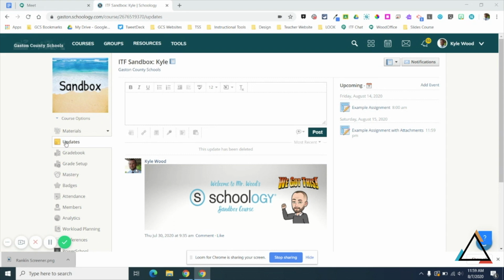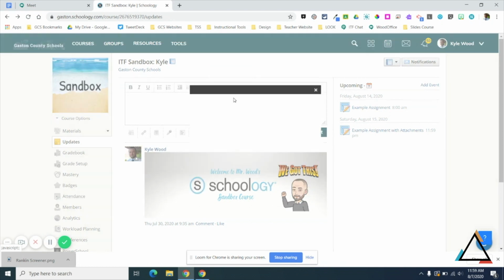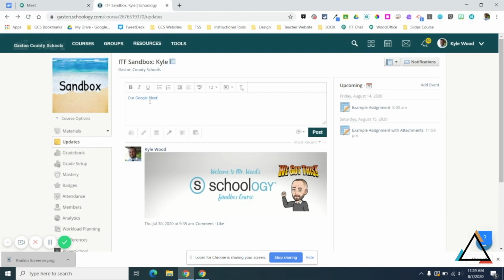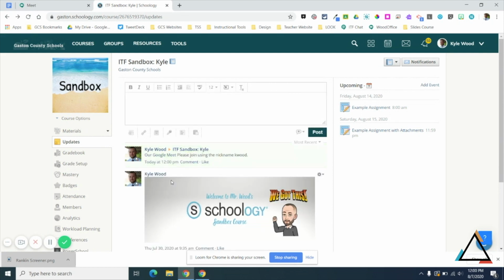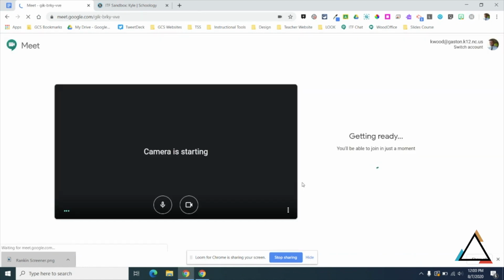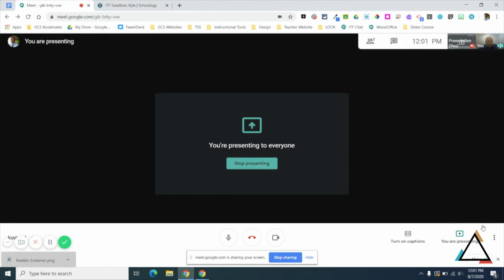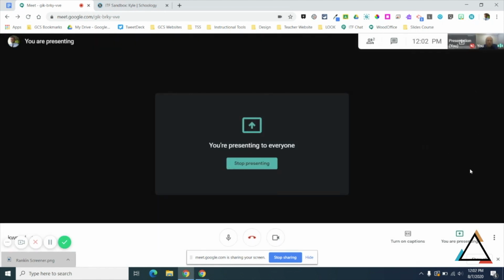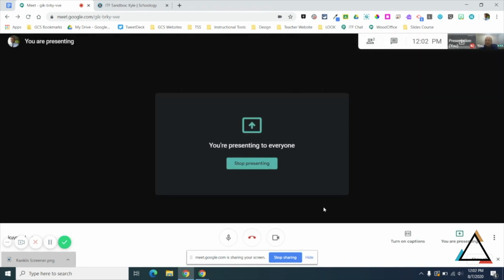Schoology: Hosting a Google Meet for Students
In this video we share how to correctly host a Google Meet for students. This is the only means of hosting a secure Google Meet within our Google domain.